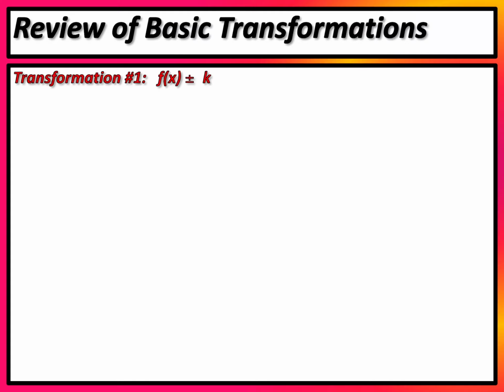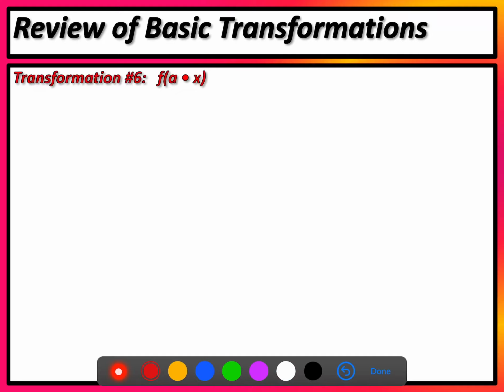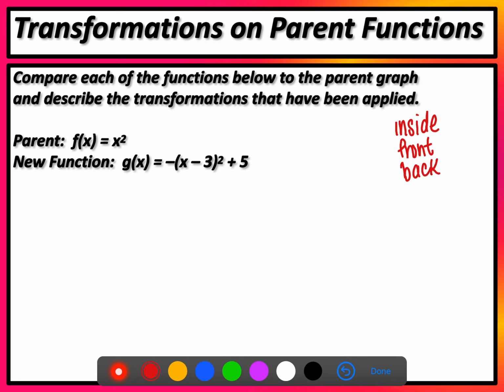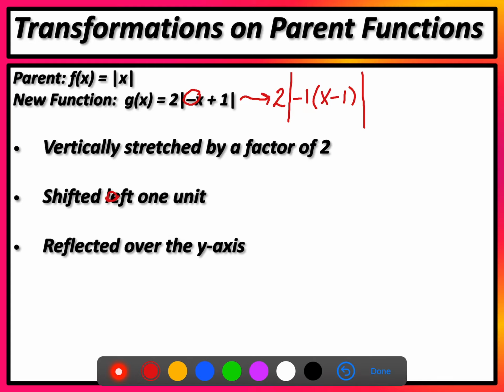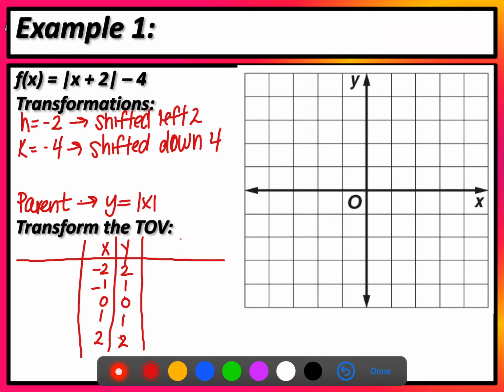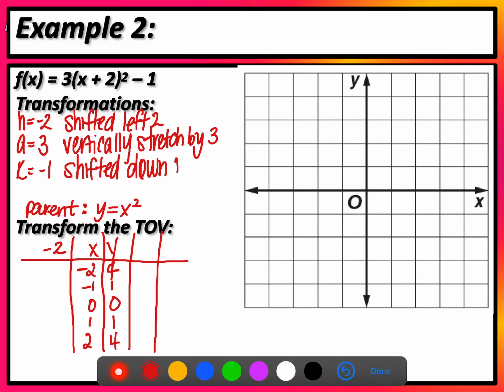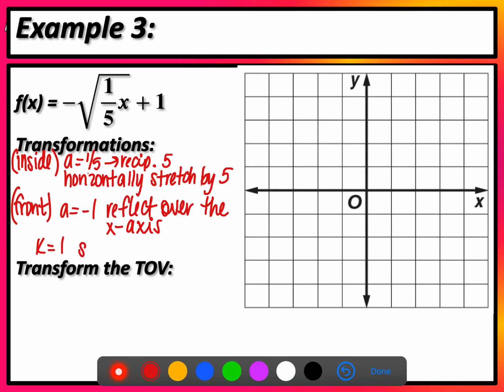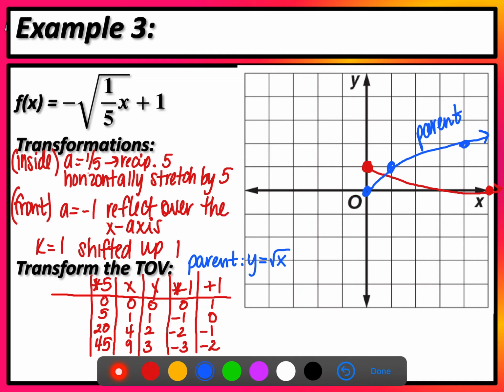Unit 2.2a Transformations Day 1